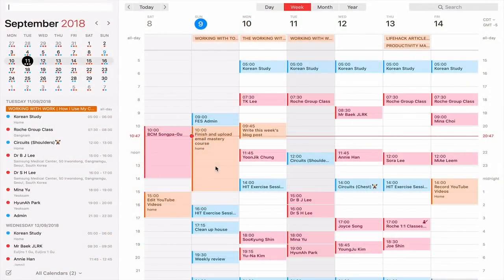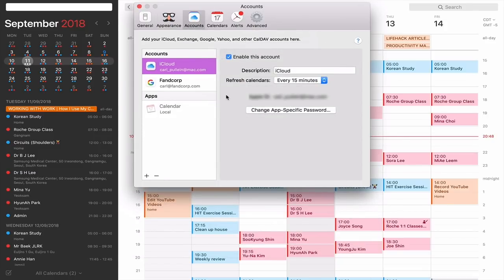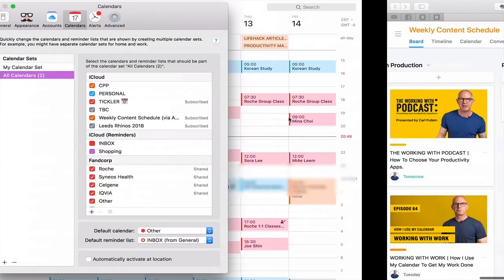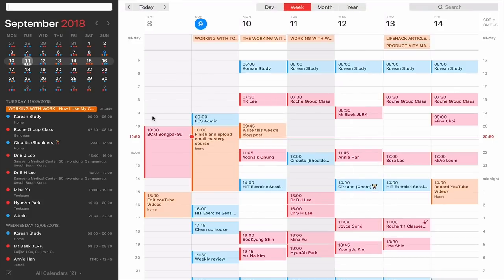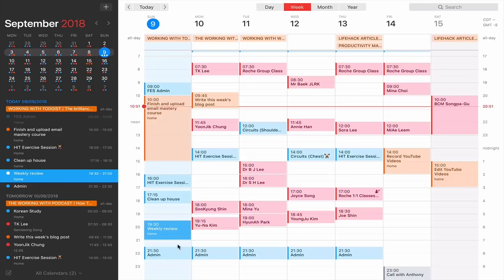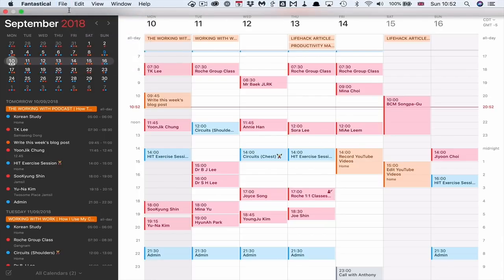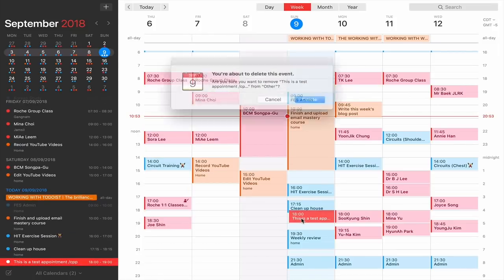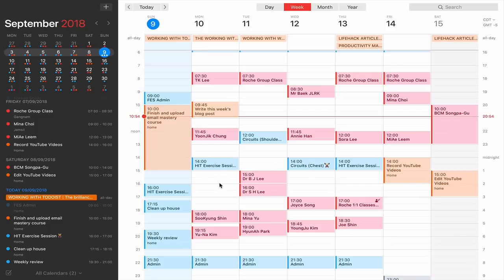Working With Work | Ep 64 | How I Use My Calendar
In this episode, I share with you how I use my calendar on a daily basis.